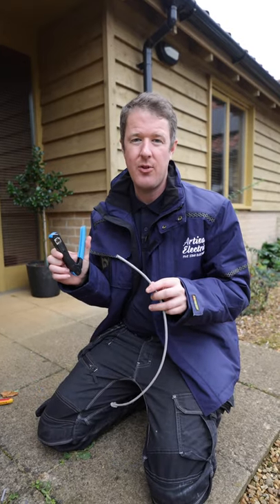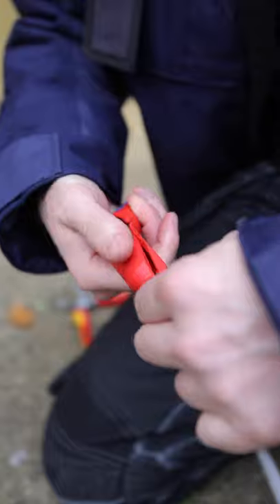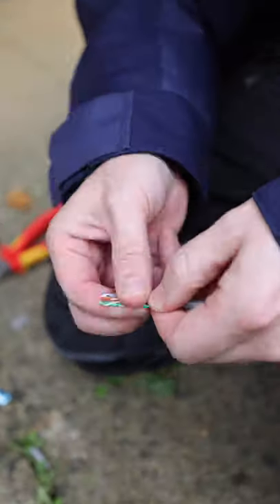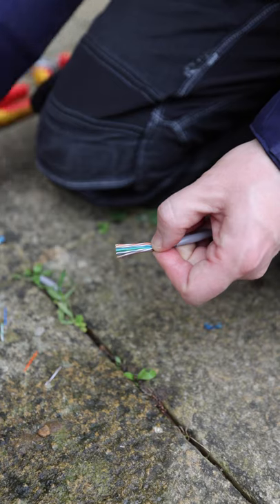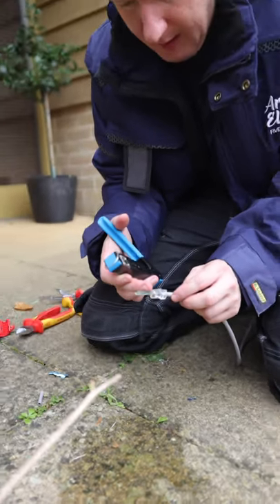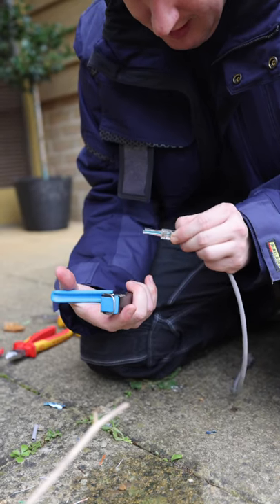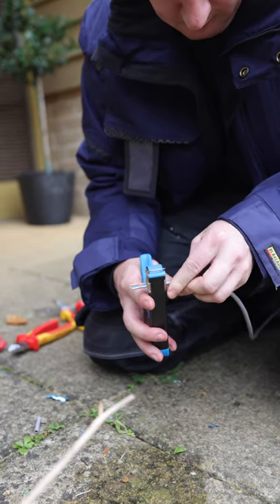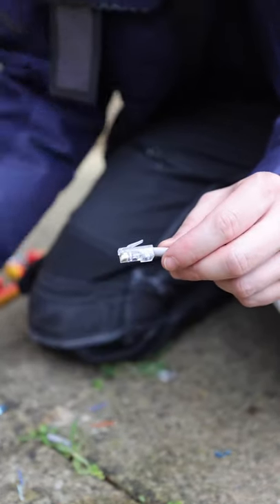RJ45 PASS THROUGH CONNECTOR CRIMPING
🏷️ DISCOUNT BUSINESS SUPPLIES 👇